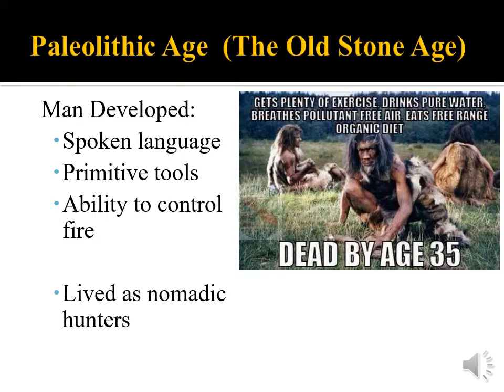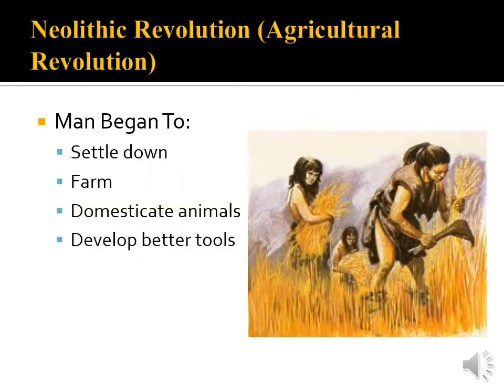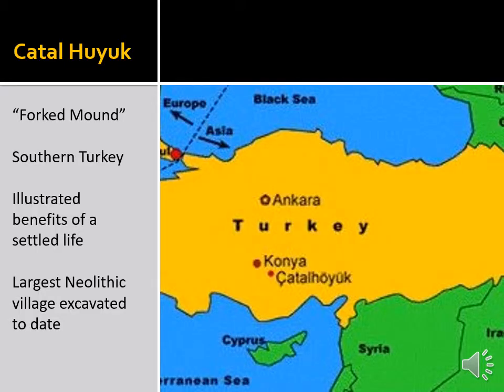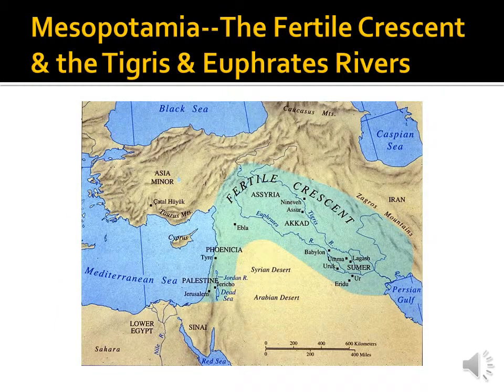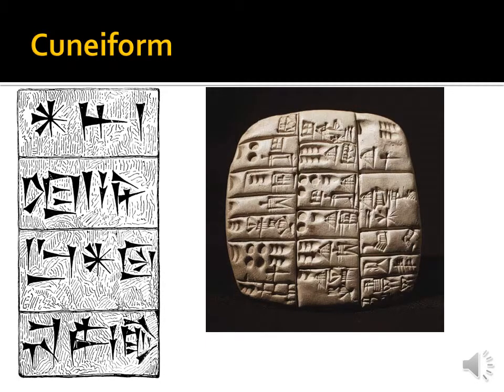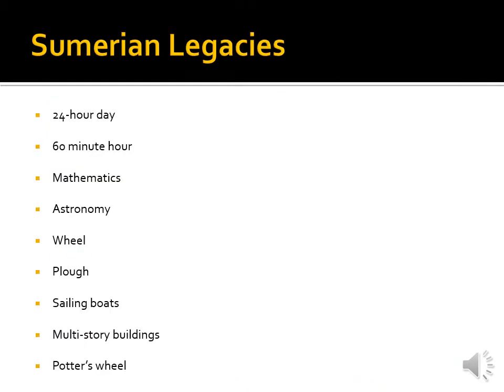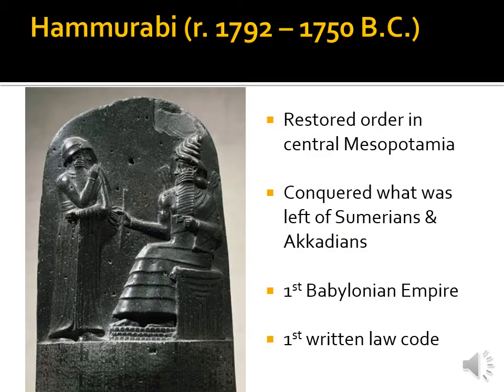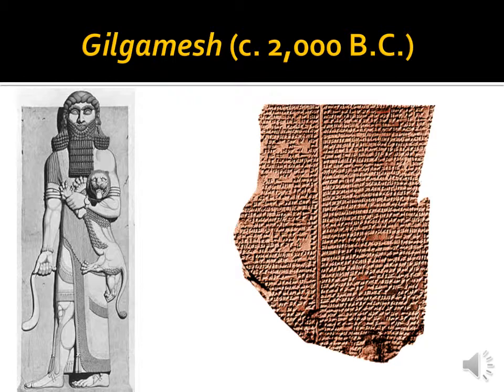The Origins of Civilization